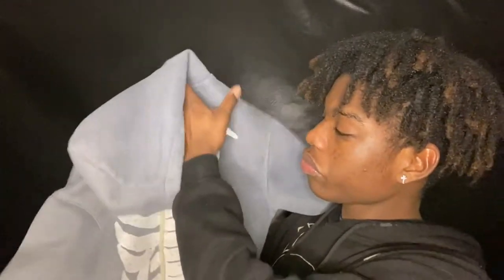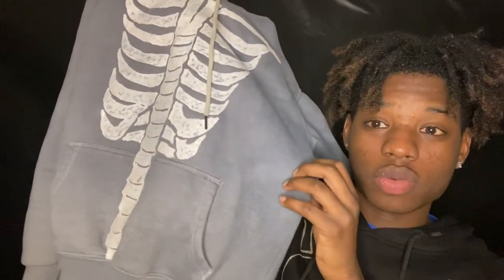How To: Skeleton Hoodie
SC- @WAVY.MARI2X